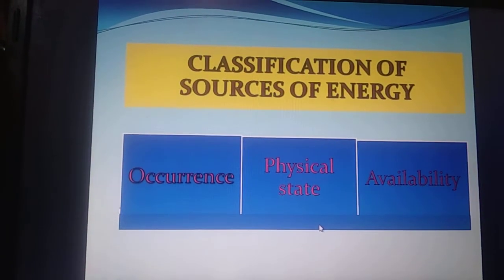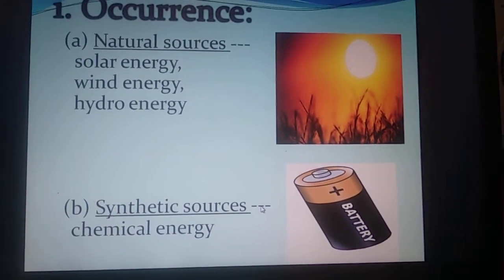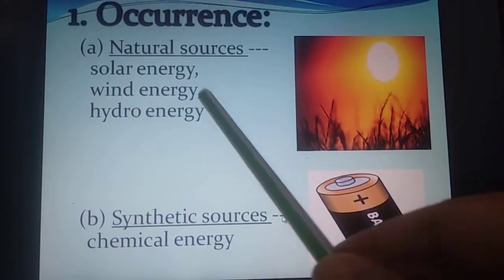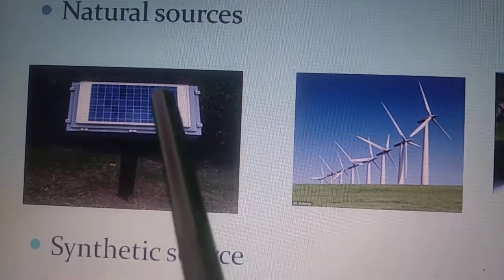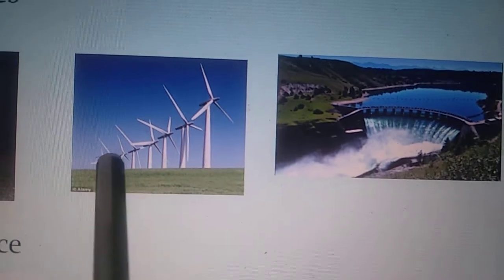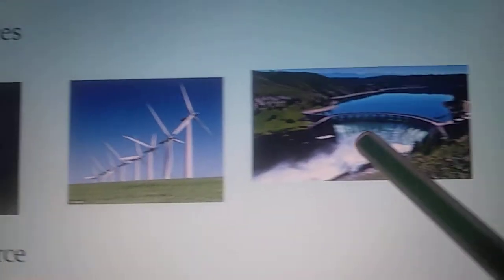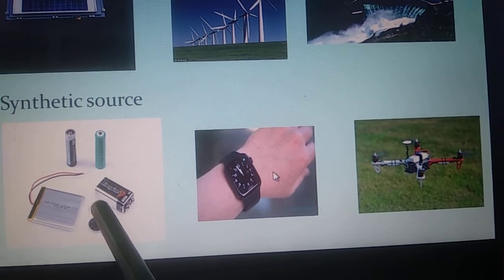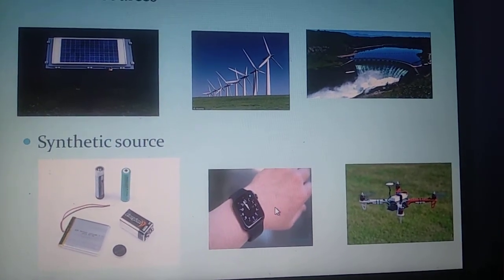Sources of energy 1